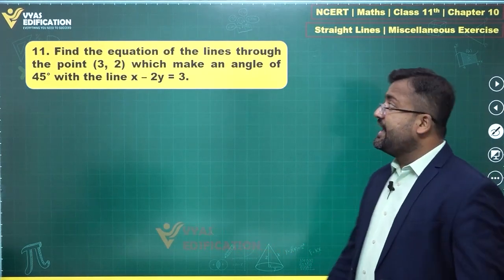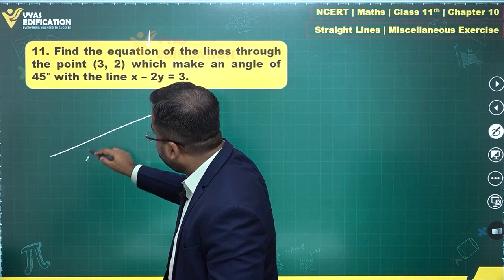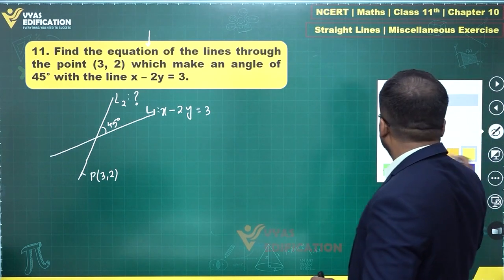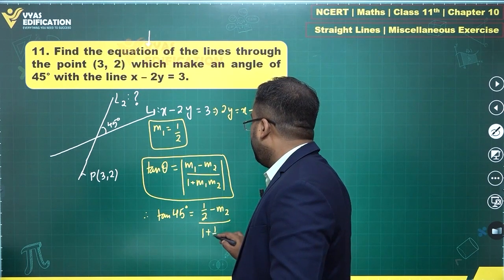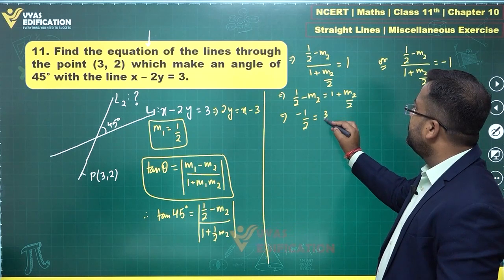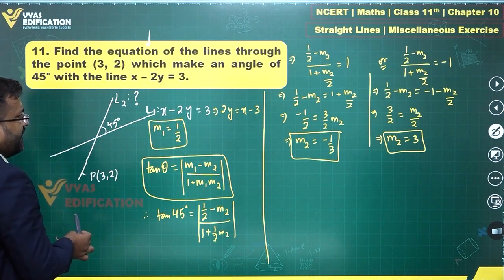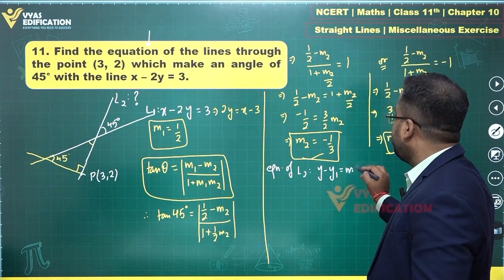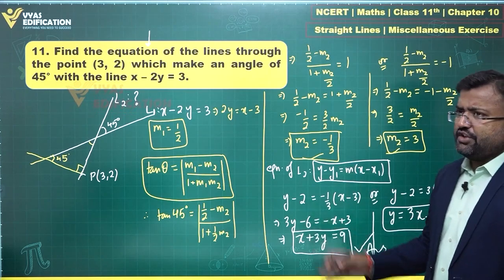NCERT 11th Maths Ch 10 Miscellaneous Exercise Q 11 Straight Lines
11.  Find the equation of the lines through the point (3, 2) which make an angle of 45° with the line x – 2y = 3.

12th Passed or currently in 12th  Students - Path Breaker JEE (1 Year online exhaustive course)

For NEET
12th Passed or currently in 12th  Students - Path Breaker NEET (1 Year online exhaustive course)

CBSE Solutions
NCERT Solutions
NCERT 11th
NCERT 11
CBSE 11th
11th Solutions